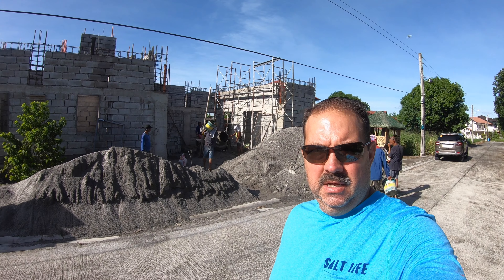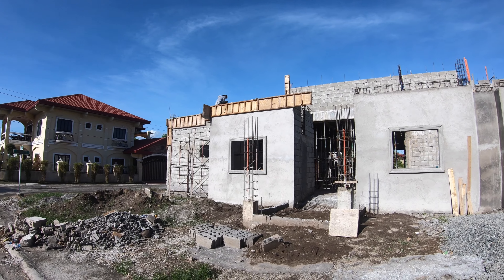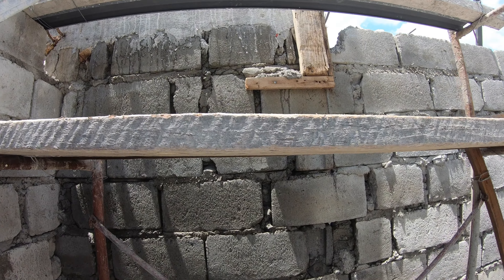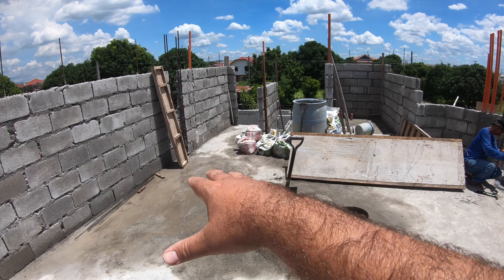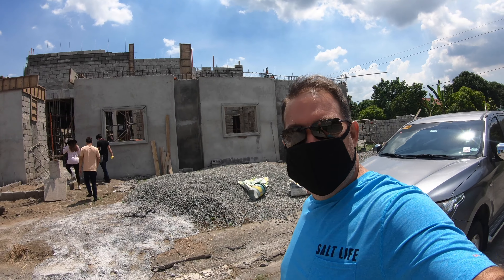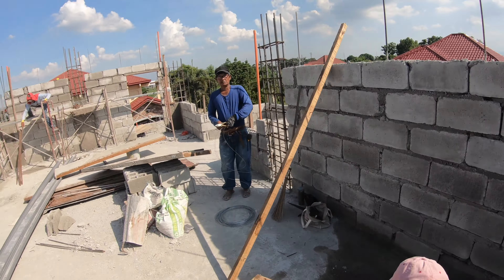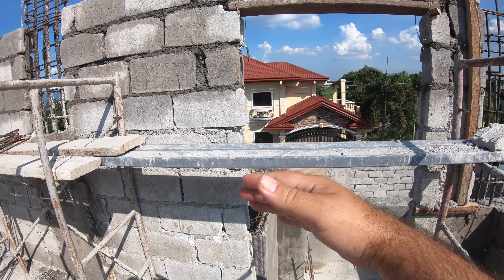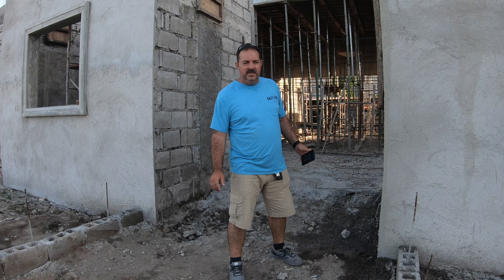Philippine House Building Step by Step, Build Day 79: Air Conditioning Site Visit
Placed hollow blocks on the attic floor. Poured some more columns and roof beams. Rough opening for the door to the attic storage area. Air Con Rep did a walkthrough. Quote possibly by tomorrow.

George & Emie
Casa TexPina

Equipment used:
GoPro Hero 8 Black
Ulanzi Vlog cage
Movo VXR-10 Shotgun Mic with hot pink windscreen